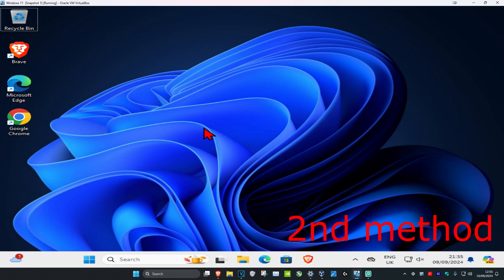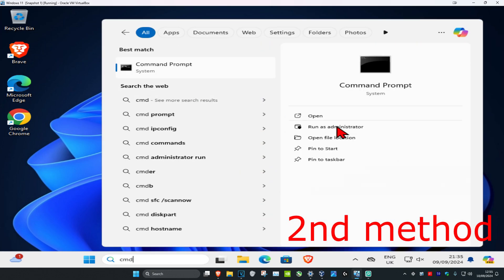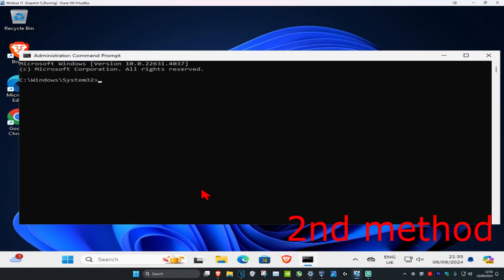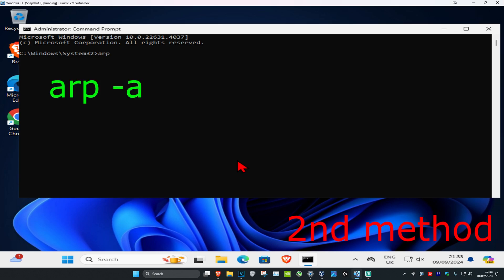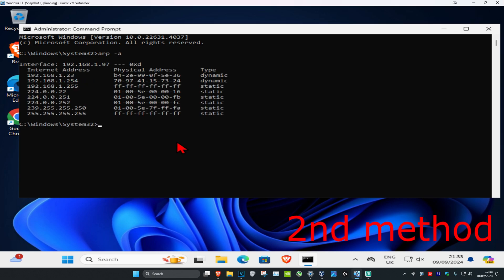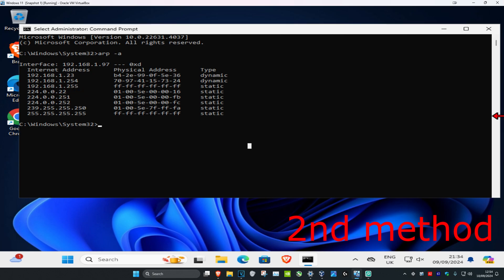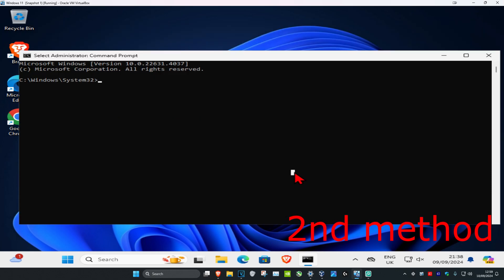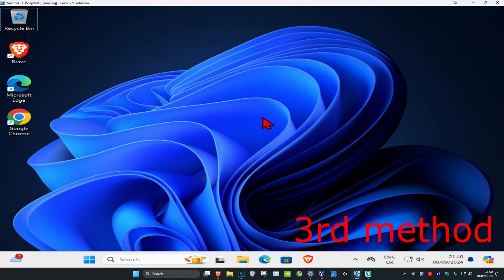How To Find Your Printer IP Address (3 Methods)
How to Find Your Printer IP Address [Tutorial]

Command Shown: netstat -r

Just about every office with more than one worker these days uses a networked printer, usually to share a nice high-end printer among several people or an entire workgroup. These printers are usually configured to be part of the local area network, so that any PC or laptop (or even tablet or smartphone) can access them to make printouts. These networked printers are an excellent way to share a resource among multiple users but present a new set of problems when you need to troubleshoot. That’s especially true if you don’t assign a static IP address to the printer or if it is wireless, as this can leave troubleshooters perplexed as to which printer it is that’s having the problem. Printers can of course be identified by their IP addresses on the network – but what if someone neglected to record that information, or what if it’s a dynamic IP address?

Issues addressed in this tutorial:

how to find your printer ip address
how to find your printer ip address windows 11